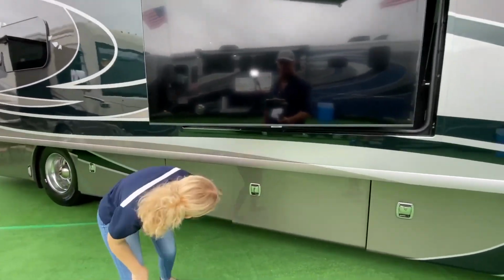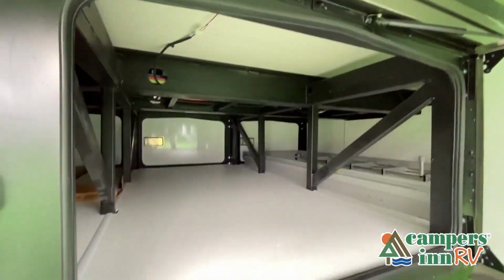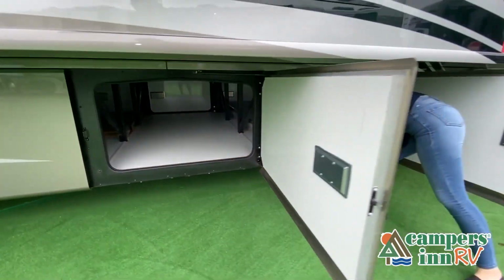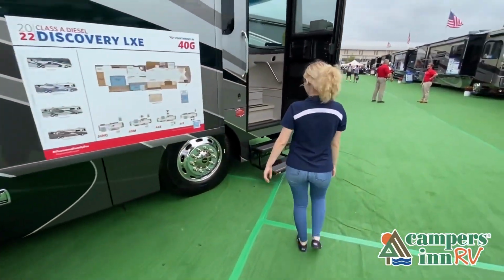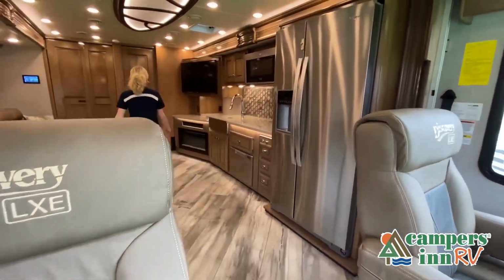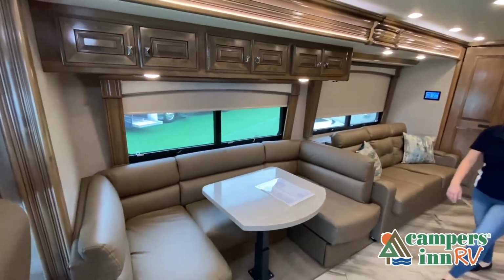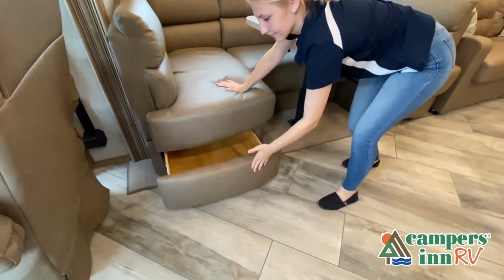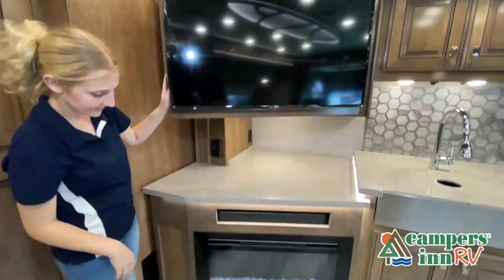Fleetwood-Discovery LXE-40G - by Campers Inn RV – The RVer’s Trusted Resource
Fleetwood Discovery LXE 40G class A diesel coach highlights:

Bunk Beds
Triple Entry Bath
Sofa w/Air Mattress
U-Shaped Dinette
Dishwasher
Fireplace

You are accustomed to enjoying luxury and style at home, why not enjoy these features when traveling?  Imagine sleeping on a Serenity Series king bed in your own private bedroom to wake up to watch a show on the 32" flat screen LED TV.  You might even like to toss a few towels in the washer before you get up to make breakfast.  The kitchen offers everything you will need with upgraded appliances such as a convection microwave and a Whirlpool refrigerator with water and ice in the door.  The kids or grandkids will probably be sleeping in thanks to the bunk beds with privacy curtains.  When everyone is ready to head outside, you can relax under the electric awning, take a walk around the campgrounds or head into town to shop. There is more to imagine and enjoy, take a look!

With any Fleetwood Discovery LXE class A diesel coach you will enjoy the journey and the destination. Each model has a Power Bridge chassis on the Freightliner XCM Series with a Cummins ISL 9L diesel engine, plus luxury features and technology throughout. The driver will appreciate the 10.2" Magnadyne radio touch screen with Bluetooth, navigation, App store and Wifi, the 55 degree wheel cut, the 18" Smart steering wheel with leather wrapped rim, and the 7" backup color monitor. You will love the living room floor heat on those cooler evenings, the feel and look of the residential style furniture and the polished porcelain tile flooring throughout, plus there is many more upgrades that will allow you to explore in comfort and modern style!

36 Locations and Growing!
        ARIZONA
        ALABAMA
        Madison, AL
        DAKOTAS
        Bismarck, ND
        Minot, ND
        FLORIDA (NORTH)
        FLORIDA (CENTRAL)
        Leesburg, FL
        Ocala, FL
        GEORGIA
        Acworth, GA
        Macon, GA
        Savannah, GA
        Tucker, GA
        MIDWEST
        Collinsville, IL
        Davenport, IA
        Louisville, KY
        Naperville, IL
        Richfield, WI
        Troy, OH

        NORTHEAST
        Kingston, NH
        Merrimack, NH
        Raynham, MA
        Sewell, NJ
        Toms River, NJ
        Union, CT
        NORTH CAROLINA
        Kings Mountain, NC
        Mocksville, NC
        Raleigh, NC
        SOUTH CAROLINA
        Charleston, SC
        Conway, SC
        Myrtle Beach, SC
        PENNSYLVANIA
        Philadelphia, PA
        Pittsburgh, PA
        VIRGINIA
        Fredericksburg, VA